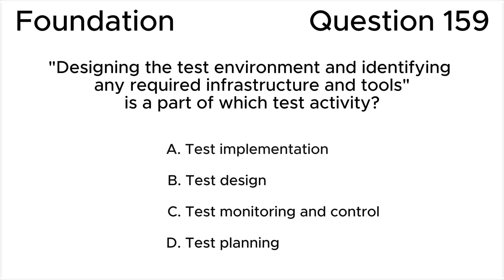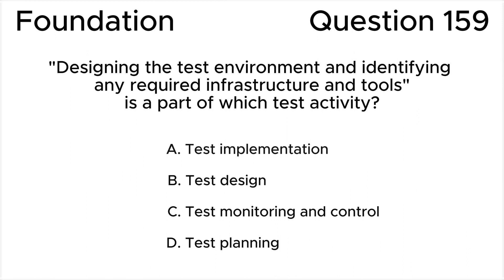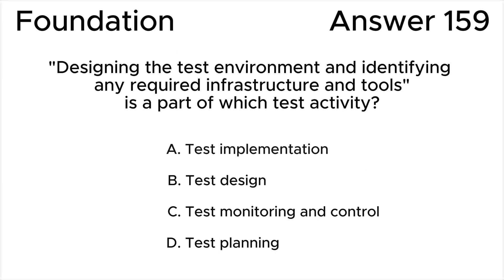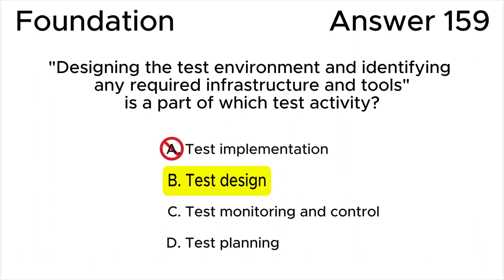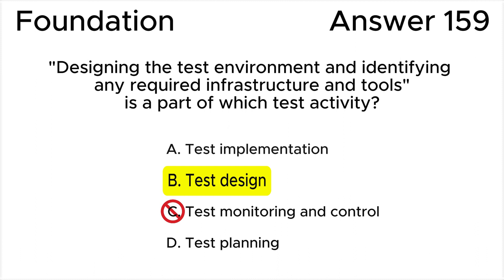ISTQB. Foundation level v.4.0 (2023). Question #159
ISTQB
Certified Tester Foundation Level v.4.0 (2023)
Question 159.
"Designing the test environment and identifying any required infrastructure and tools" is a part of which test activity?

00:00 Question.
01:10 Answer.
02:42 Explanation.

This question relates to topic in ISTQB Syllabus:
1.4. Test Activities, Testware and Test Roles
1.4.1. Test Activities and Tasks

Based on:
1. ISTQB CTFL Syllabus v.4.0